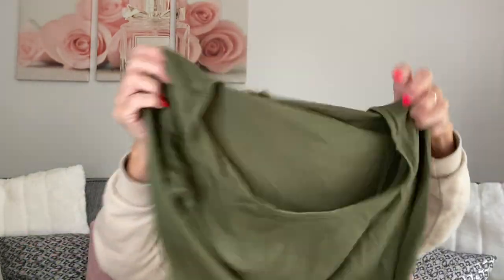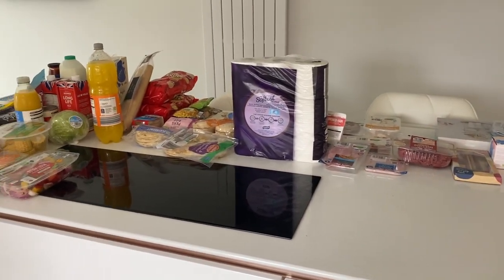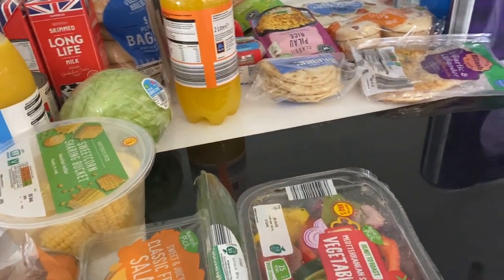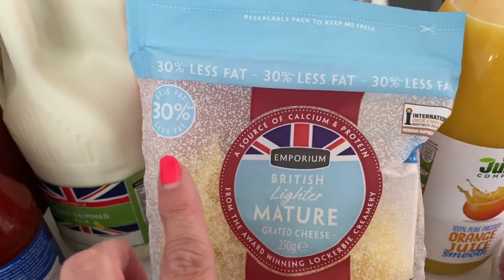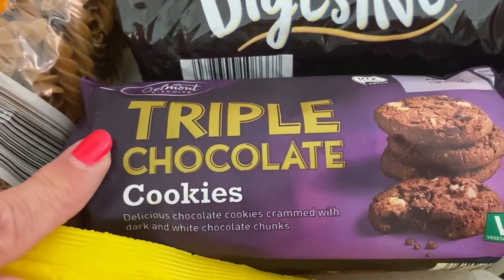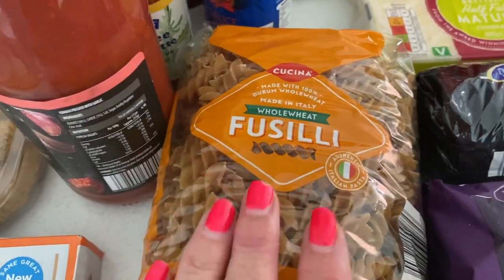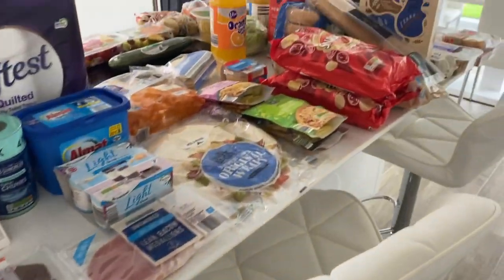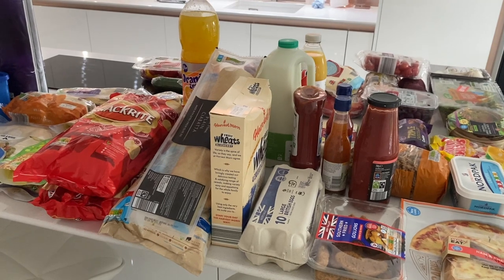Aldi Grocery Haul / incl. Special buys, middle aisle / Healthy Meal Ideas / Dittyandvibe clothing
Hi everyone, I hope you are well and having a great day. Today’s video is a large Aldi shopping haul. I really hope you enjoy watching. Take care, lots of love Emma xx

Link to the tops